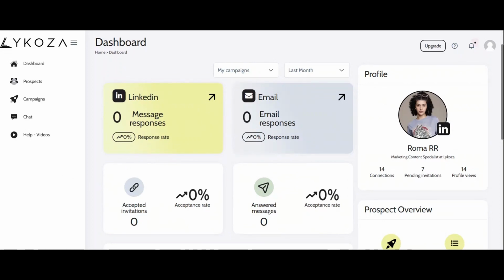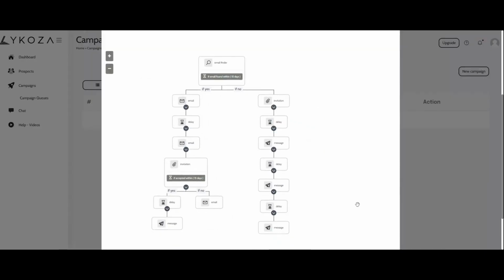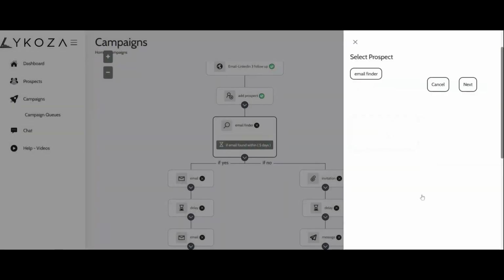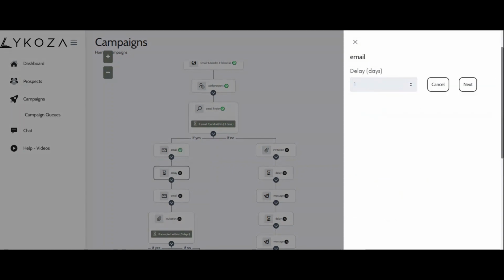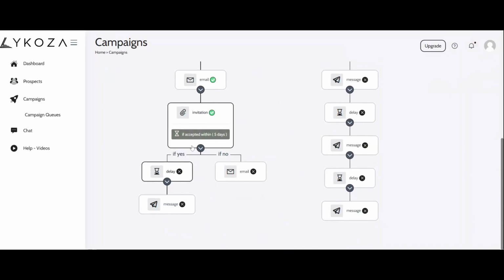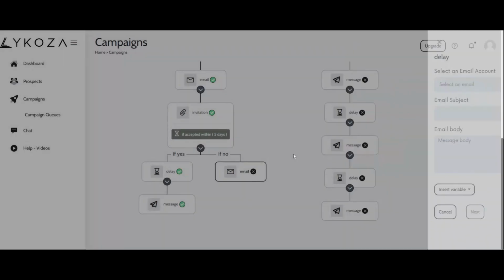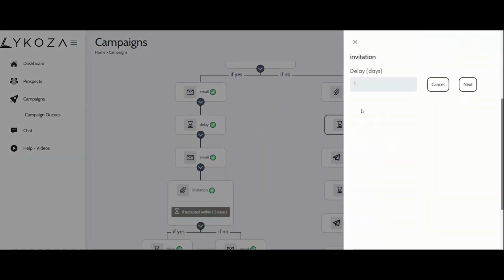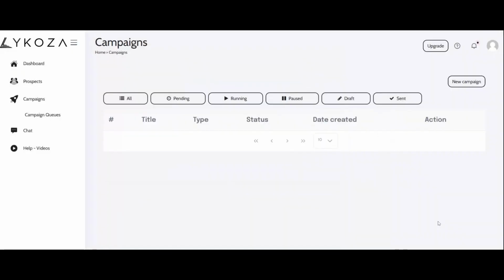Step-by-Step Guide to Your Next Campaign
In this video, we'll guide you through creating a new campaign on Lykoza quickly and easily. Follow these simple steps to streamline your process, optimize your outreach, and achieve better results with minimal effort.